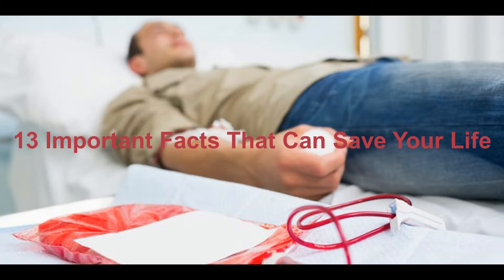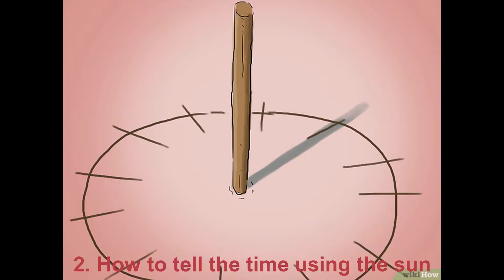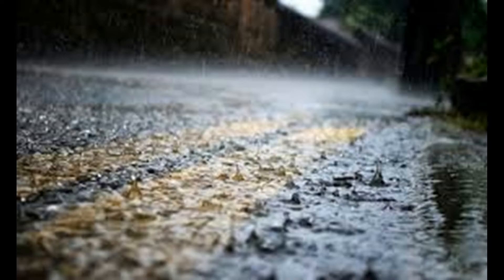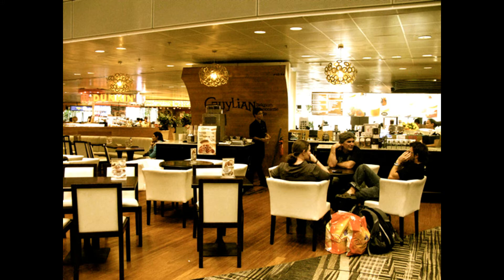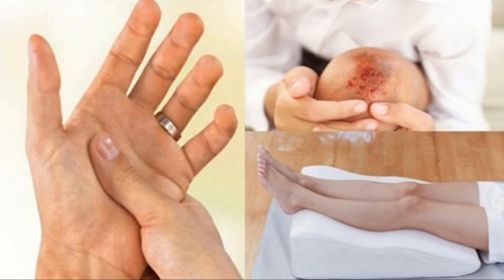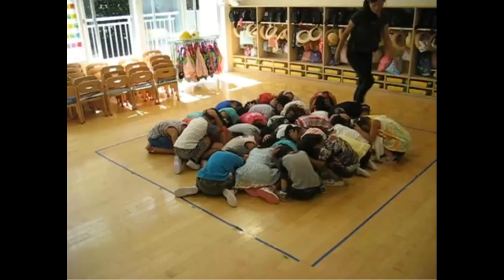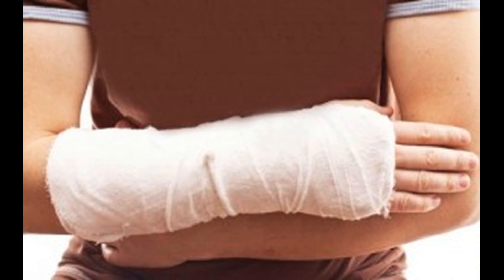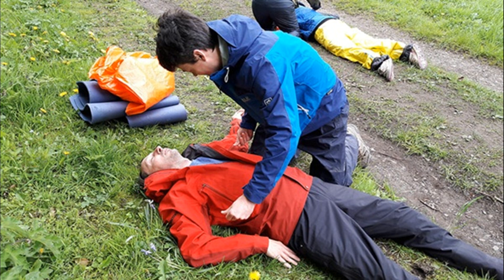13 Important Facts That Can Save Your Life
In this video we inform you about 13 Important Facts That Can Save Your Life. Hopefully Useful For You . Have a good time watching.